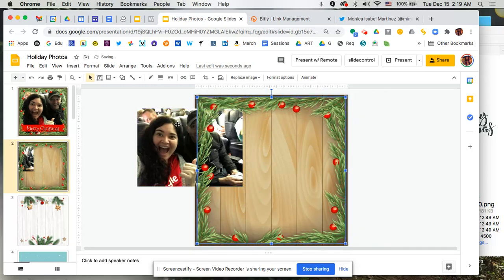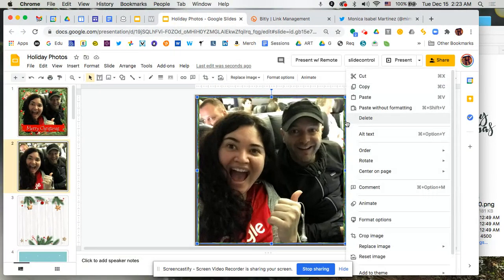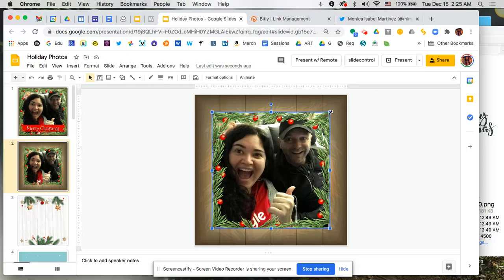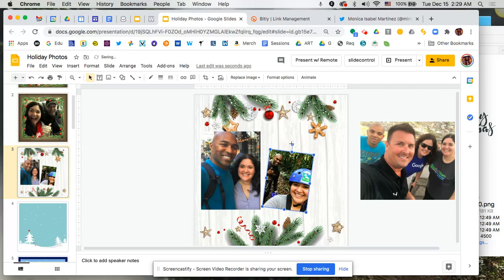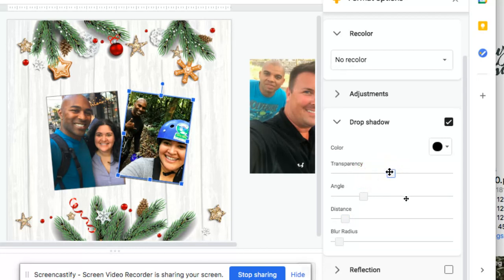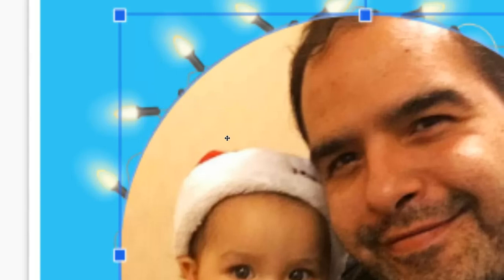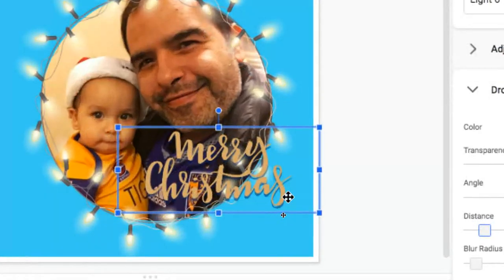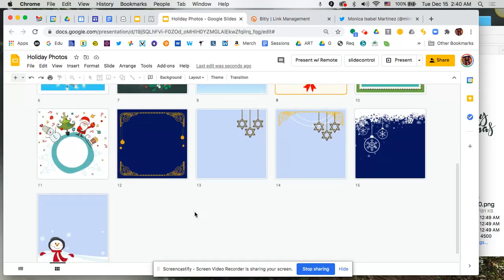Holiday Photos with Google Slides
Learn how to create holiday photo graphics in Google Slides.